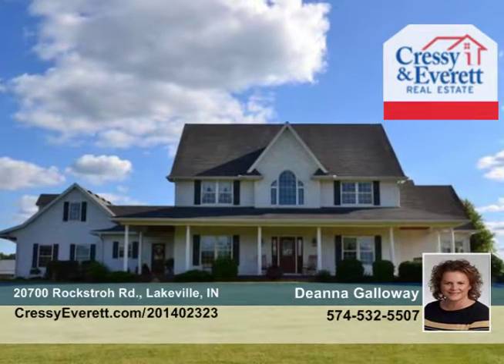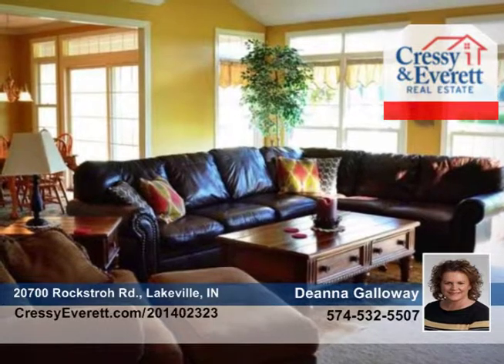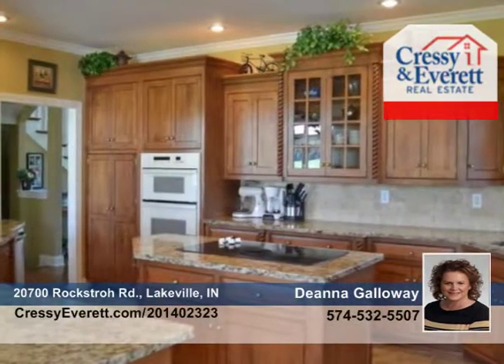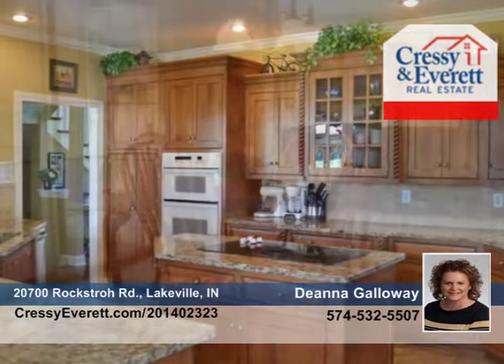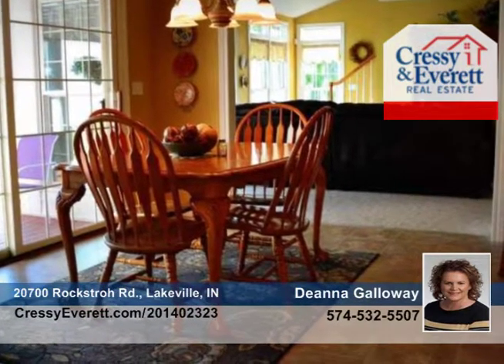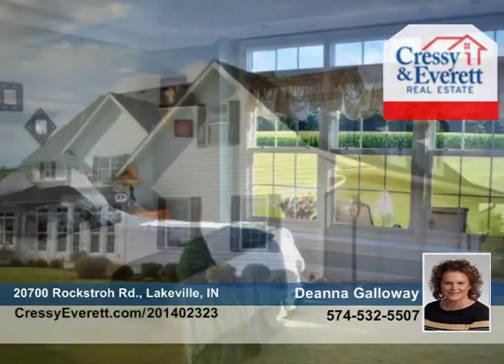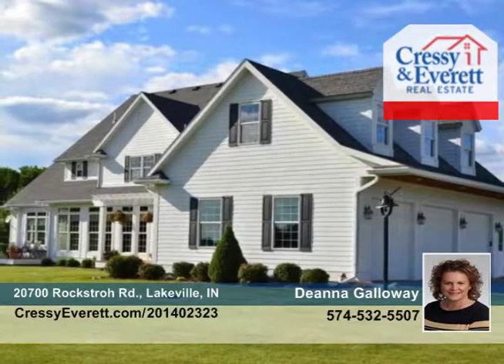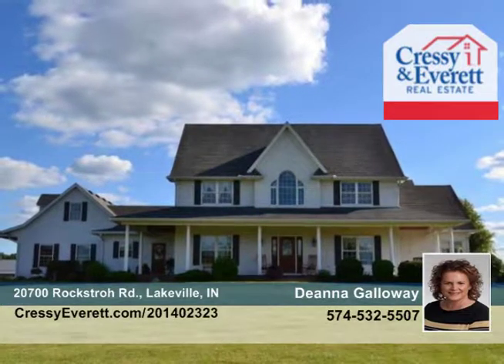20700 Rockstroh Rd. Lakeville, IN Homes for Sale | cressyeverett.com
20700 Rockstroh Rd., Lakeville, IN

This beautiful estate has so much to offer a family!  Beautiful pear trees line the drive welcoming you home.  This home offers an Ayr custom kitchen, granite countertops, tile backsplash, 4 bedroom, 6 bath.  This is a builders home with too many amenities to list.  It offers a 3 car heated garage, cement siding, covered porches, 50 year shingle, alarm system, 400 amp service, 2 wells, crown molding throughout, custom trey ceilings, hardwoods, ceramic tile, master bedroom on 1st floor with ceramic tile walk in shower with whirlpool bath.  20 acres of land, 13 acres cash rented.  A beautiful 50 x 100 Morton built pole barn with 36 x 36 horse quarters attached.  This barn is a storage dream shop with a workshop in one area, radiant heat in remainder of barn.  Additional storage or animal barn w/established pasture. 10 minutes from South Bend, private country living.  Gall